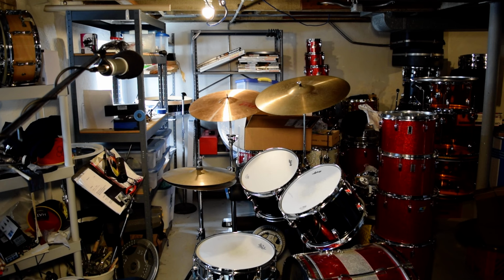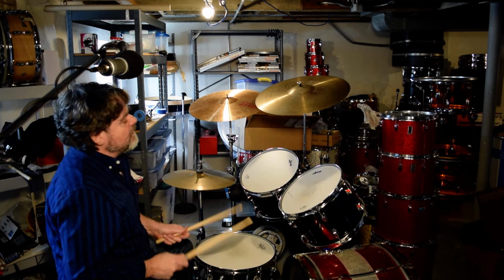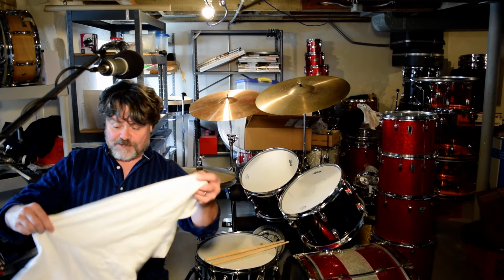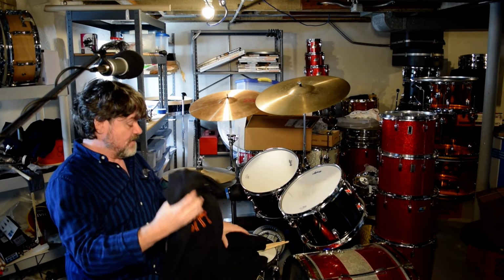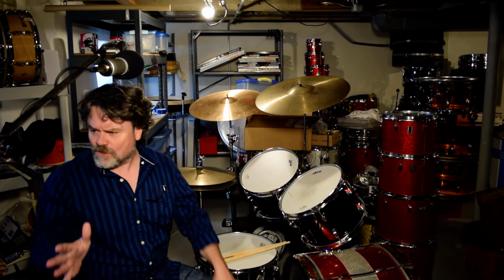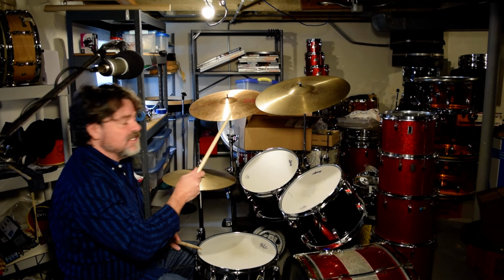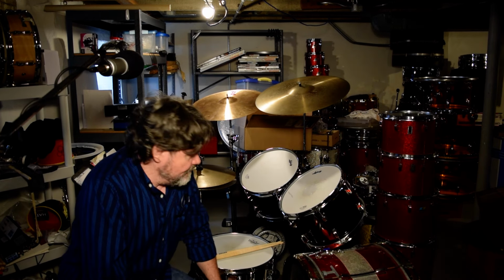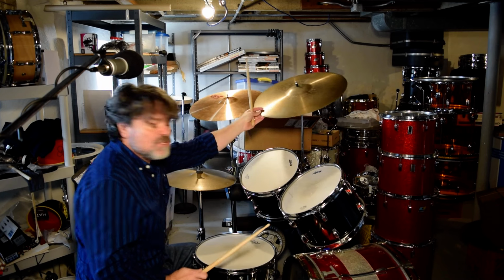Drum Ramblings From Bonzolia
Hope everyone is good!  Album coming along! More vids on the way!!!

Terry